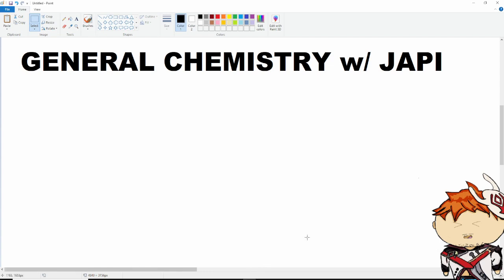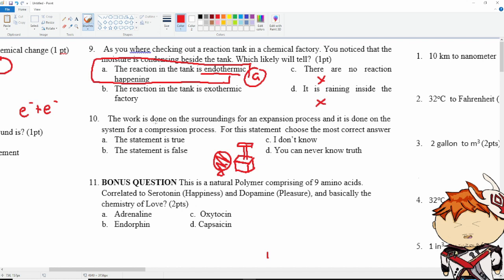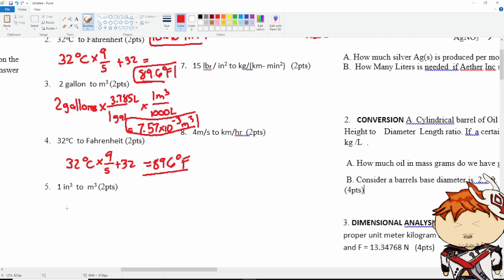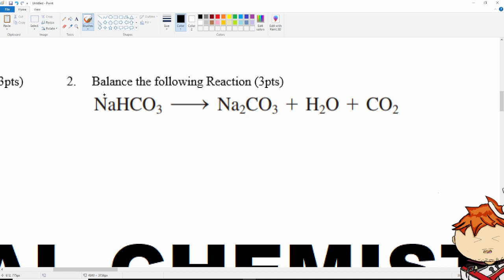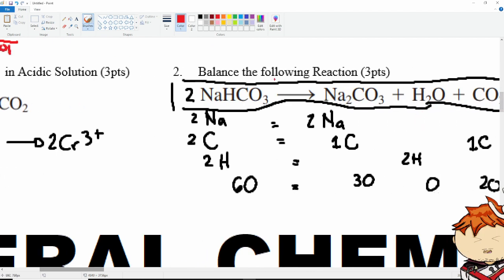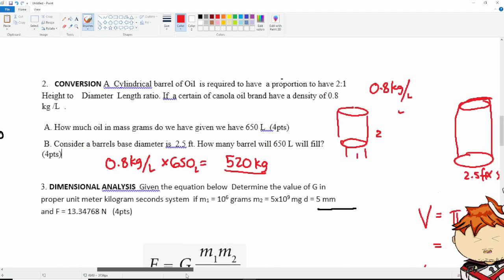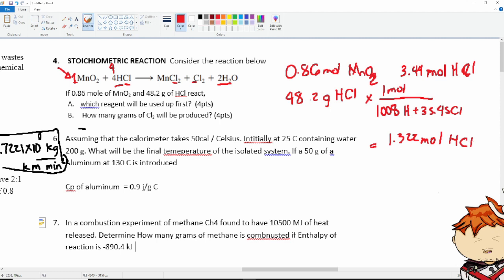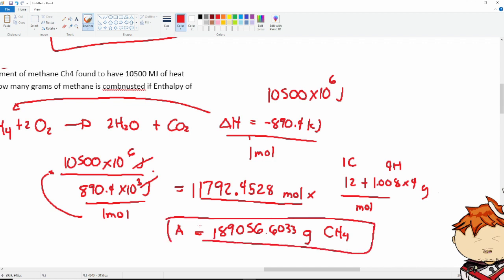CHEMISTRY PALOOZA MORE EXAMPLES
Seems to be some sort of quiz. Hope you guys learned something.
I answered some of the question but not necessarily taught or teach how to answer them specially the Constants and the conversion on the calculator hahahah